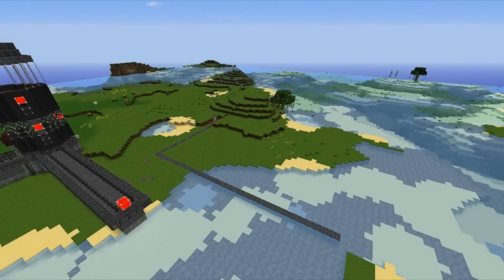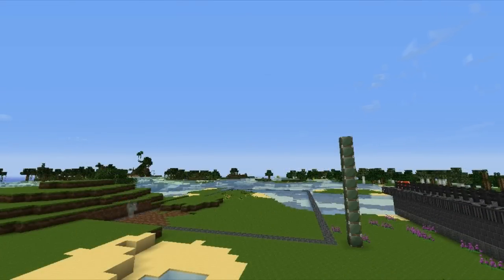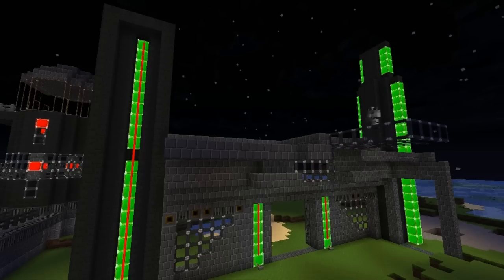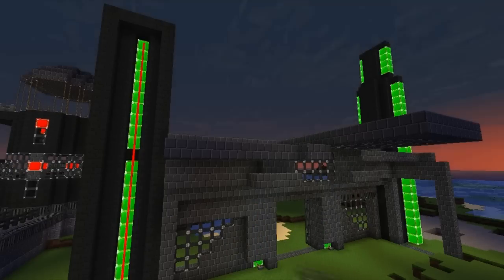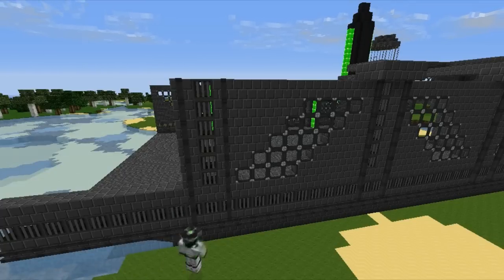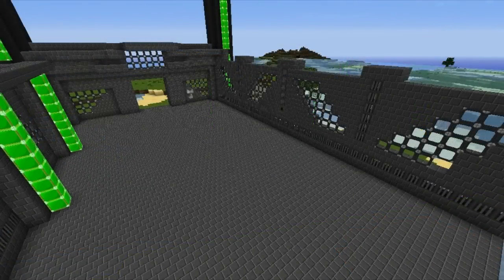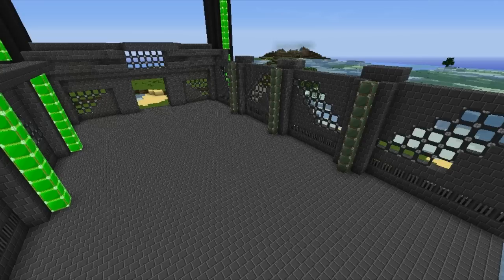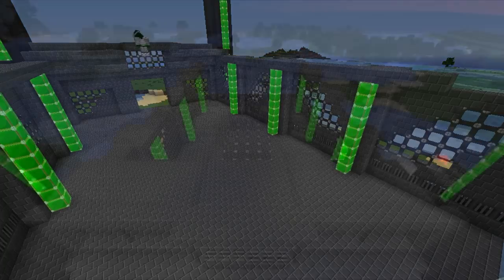Lets Build A Minecraft Tekkit City - Part 3 - Power Plant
Yes its back and still awesome, today I start construction on the power plant which will provide all the energy for our city.